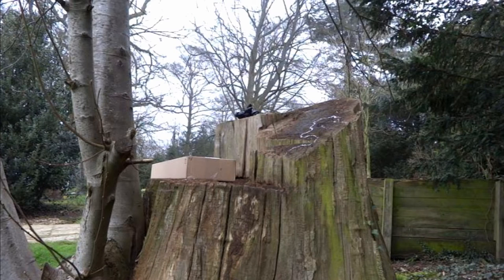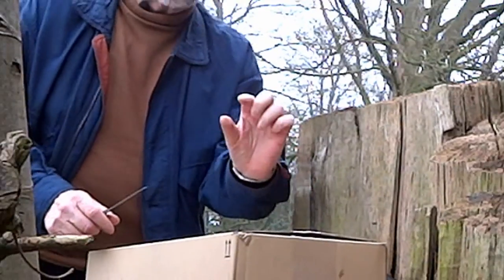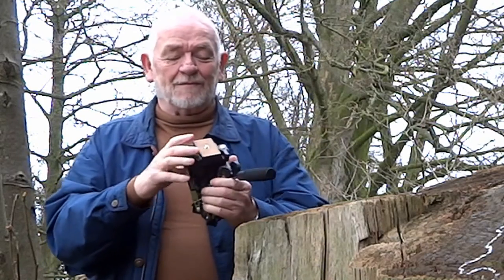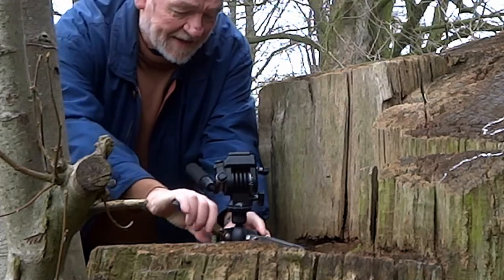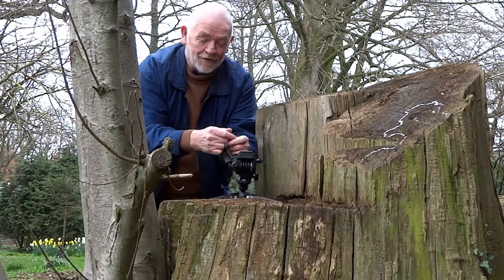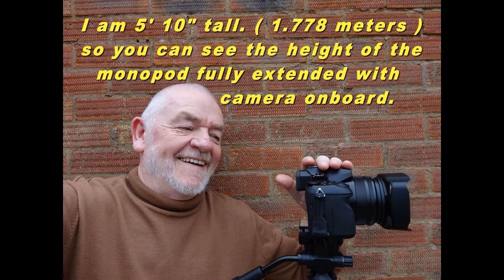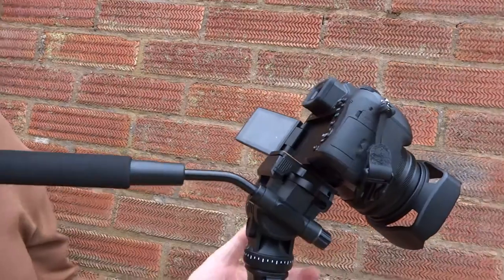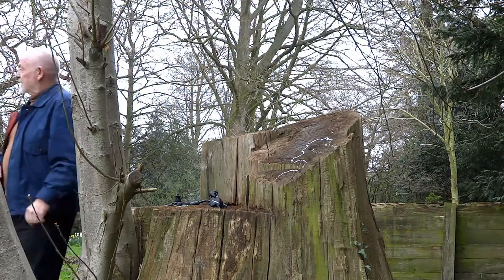The 228 Model Koolehaoda 3 footed fluid drag headed MONOPOD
I said in the video that the screws were 5/8 but they are in fact 3/8. I should have stuck to Metric ha haaaaaa.
The monopod keeps your camera or camcorder stable and comfortable for any occasion.
Removable quick-release plate, comes with 1/4 "screw, suitable for various cameras.
The thread at the bottom of the monopod is: 3/8"screw.
Pan head with rocker arm, adjust the camera during the shooting.
I am using this with my Panasonic Lumix FZ2000, and my other heavier video cameras, as I am cheesed off humping tripods around all the time, like a pack horse mule.  This unit however, is more than capable of being used as a video boom or sound boom too, so cutting down on the kit I often carry around..
Specifications:
Material: Aluminum Alloy & ABS
Max. Height: 148cm / 58 inch
Folding Height: 57cm / 22.4 inch
Sections: 4
Max tube diameter: 23*23mm
Min tube diameter: 14*14mm
The screw on the pan head : 1/4 screw
The screw at the bottom of the pan head is: 3/8 screw

packing list:
1 x Monopod
1 x Base support Holder
1 x Fluid drag Pan Head
1 x monopod bag